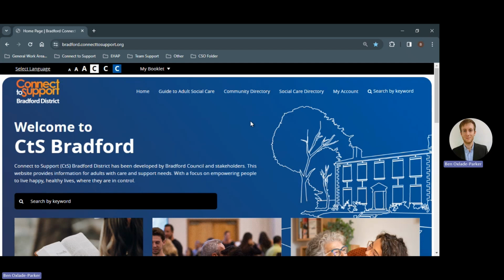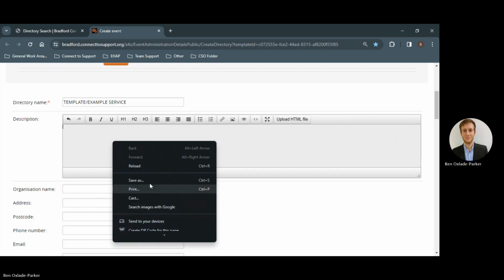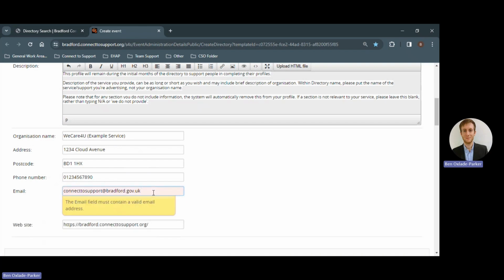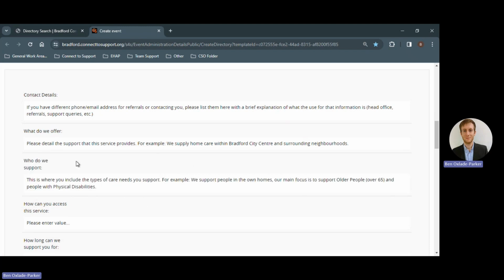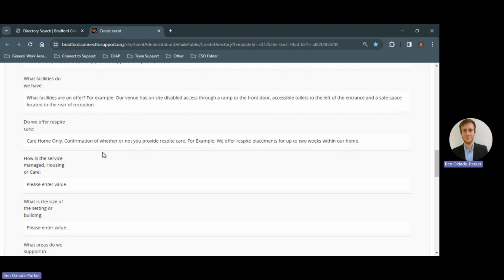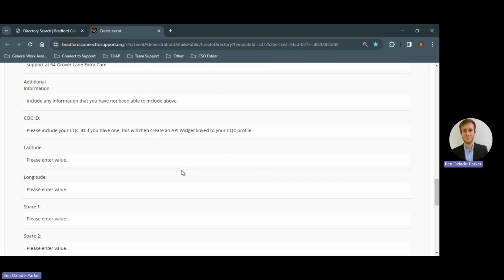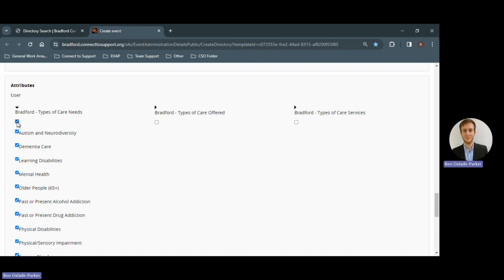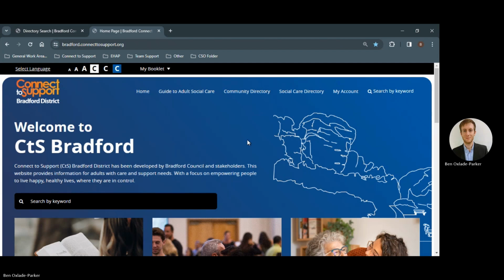CtS Social Care Directory Profile Creation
How to Create an Entry on the Social Care Directory

This video guide will show you how to create an entry, or 'Add a Listing', for the Social Care Directory on Connect to Support. This Directory is used to advertise the following services:
- Advice and Support
- Daytime Activities
- Early Help and Prevention
- Home Support
- Housing Related Support
- Residential and Nursing Home
- Supported Living
- Other Funded Social Care Services

Please note that you will not need a login in order to create an entry, or profile, for this directory.